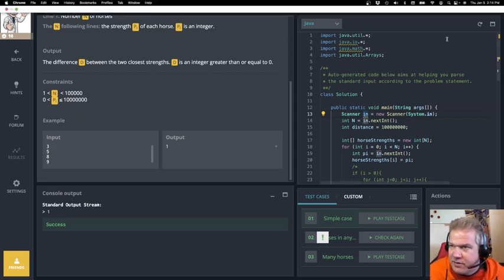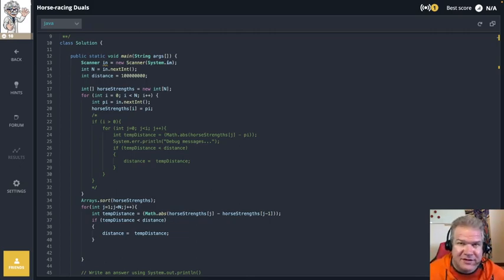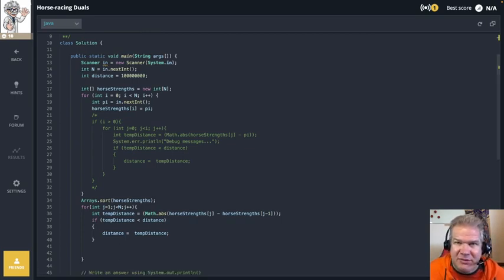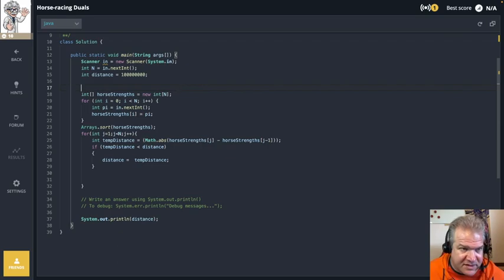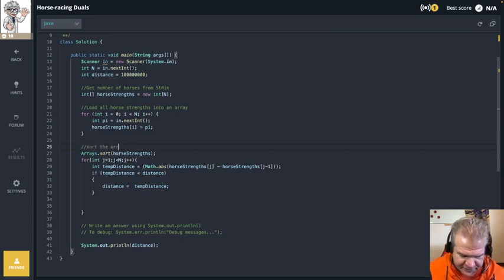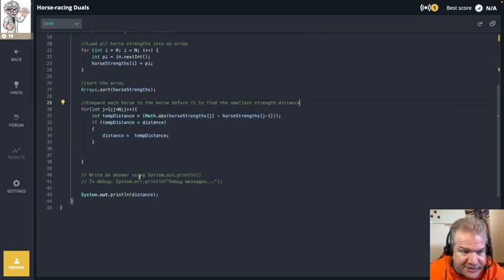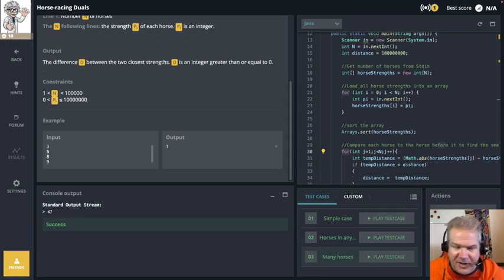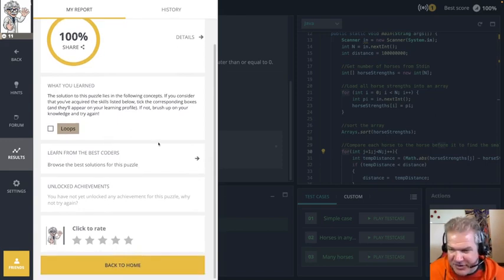08 Horce Racing Dual Recap mp4